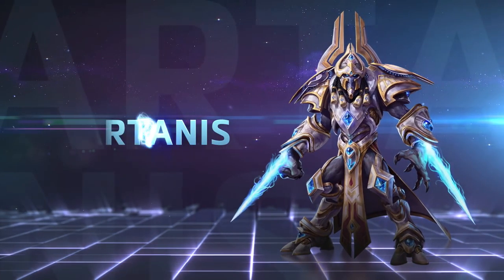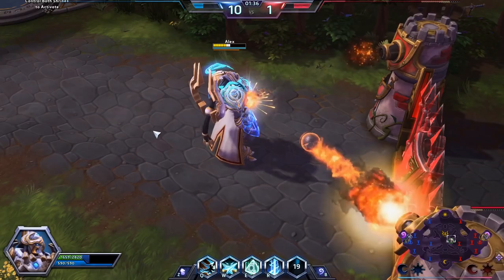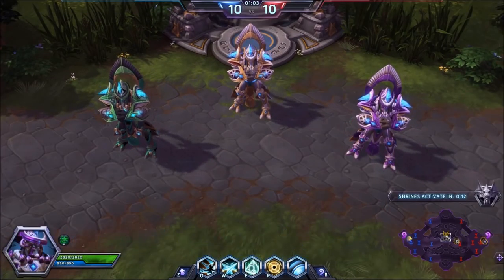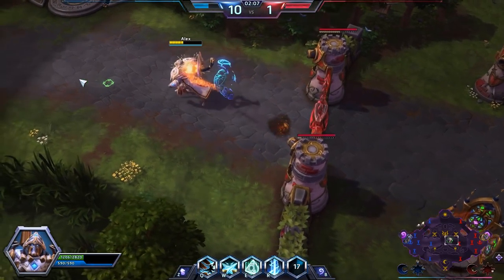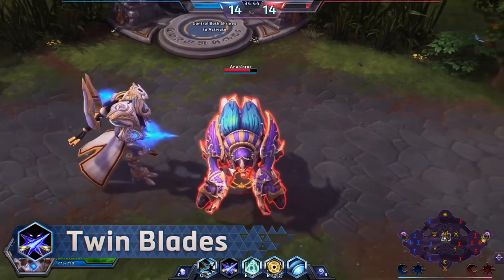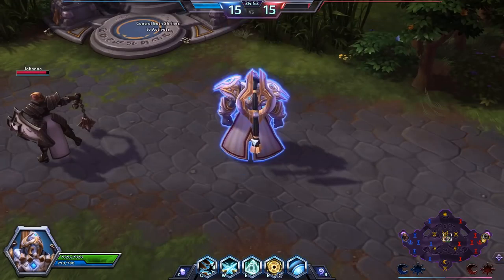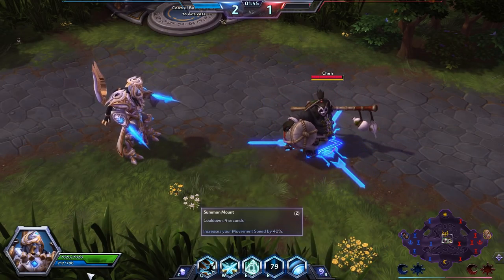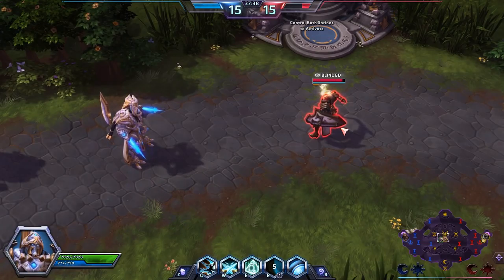Artanis Ability Overview - Heroes of the Storm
Learn about the melee warrior hero Artanis in Heroes of the Storm! Check out his abilities, skins, and playstyle in this hero spotlight video.